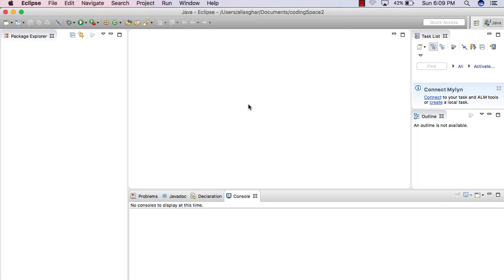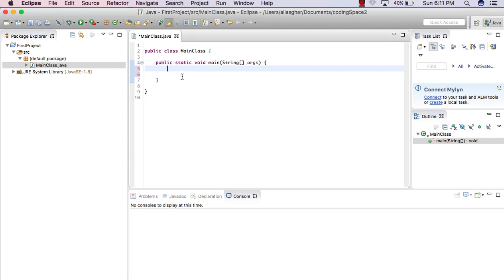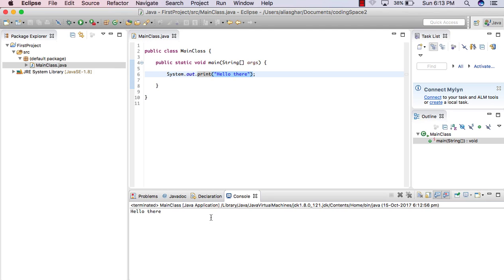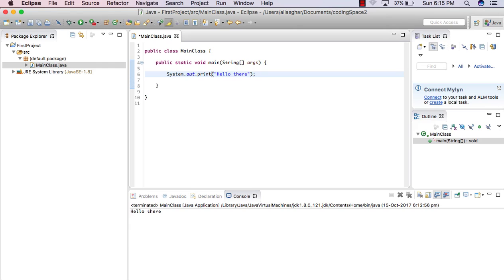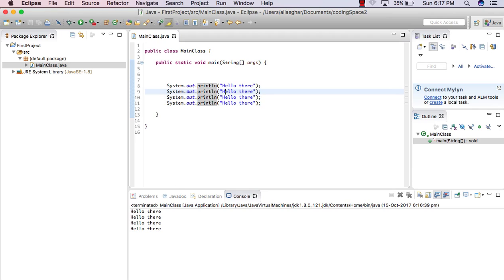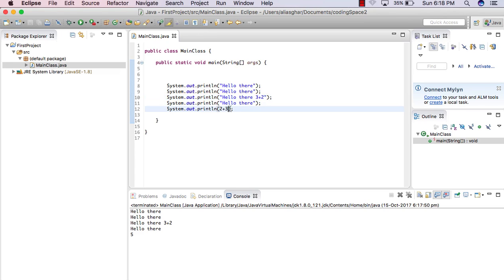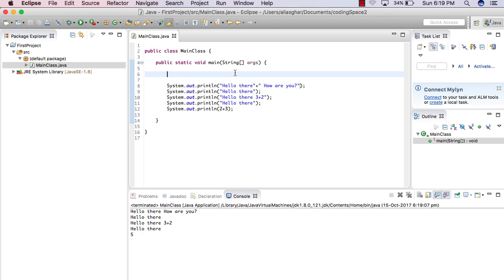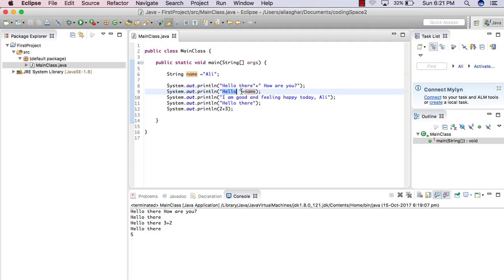Lesson 2 - Introduction to Programming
Introduction to programming in java.